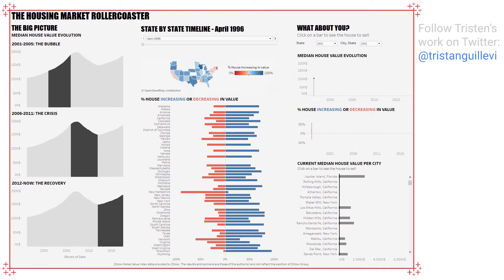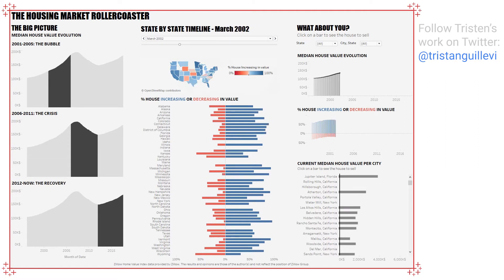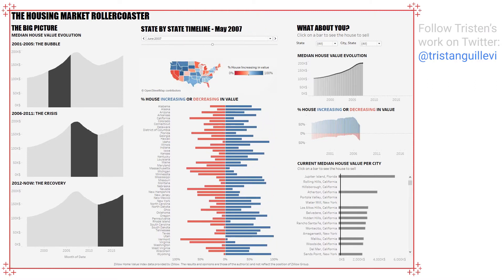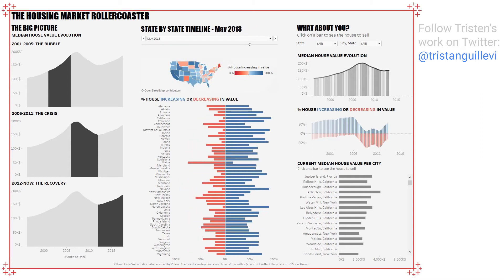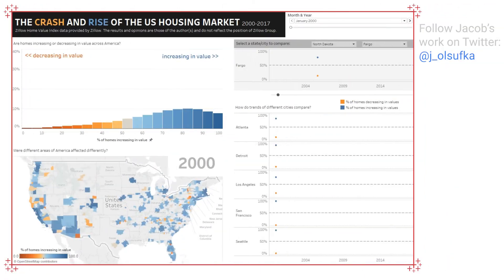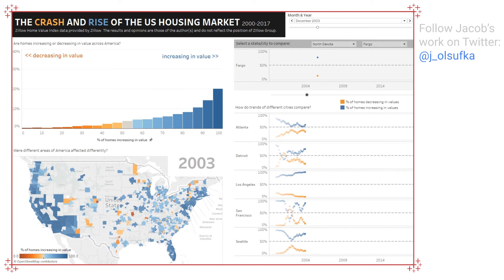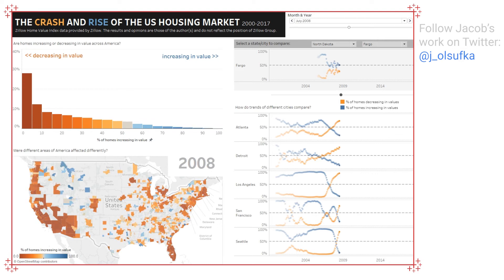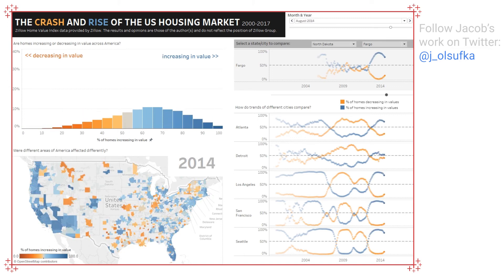Tableau 2017 Iron Viz Animations